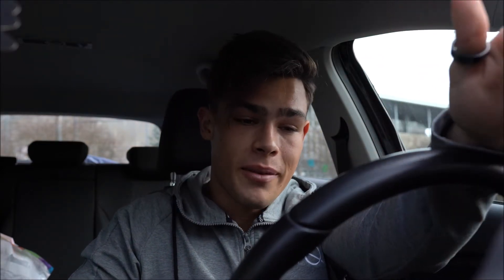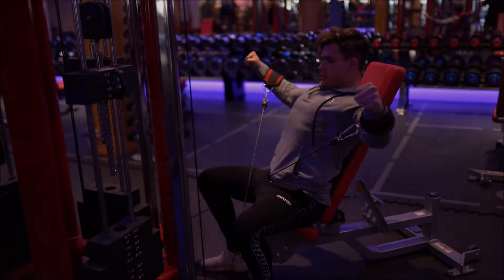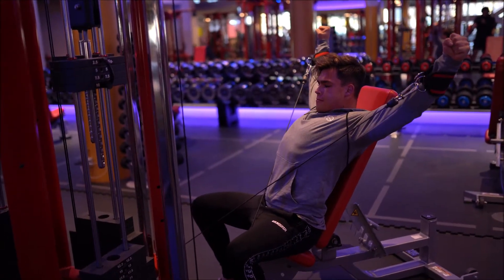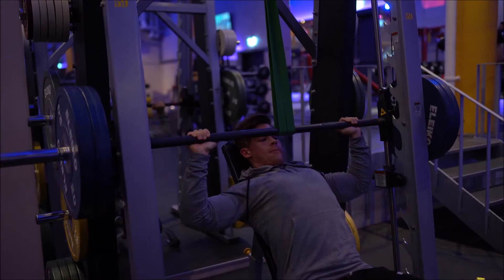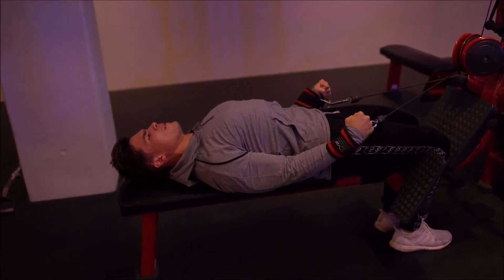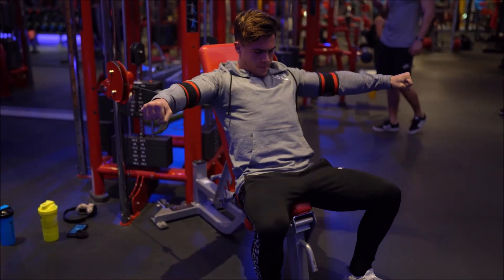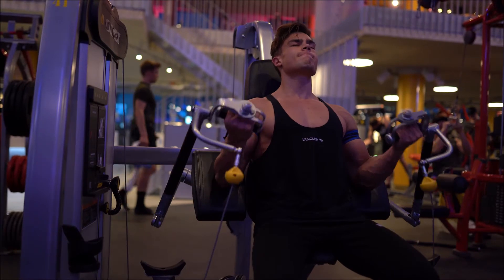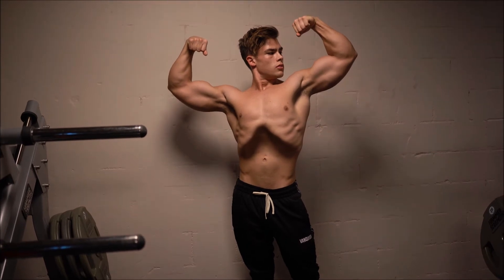Starting a new series!/Push workout